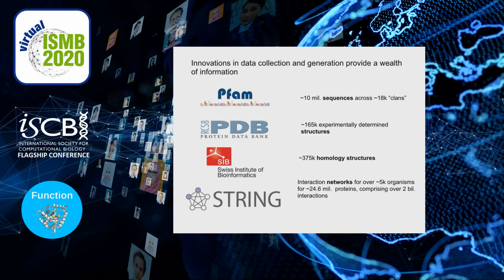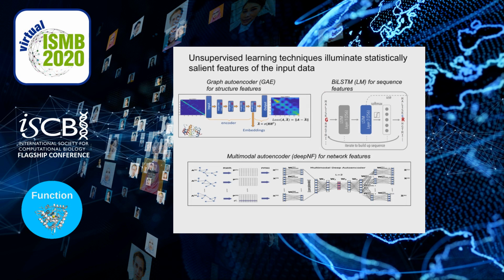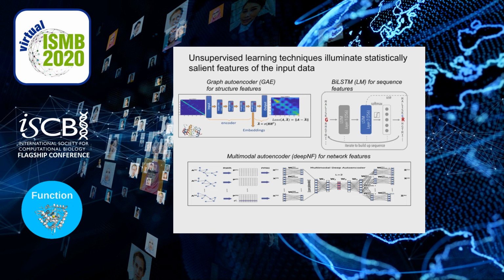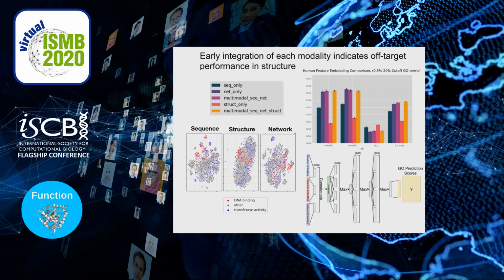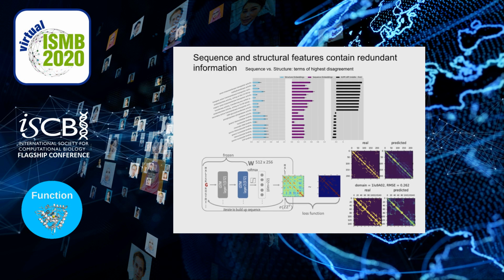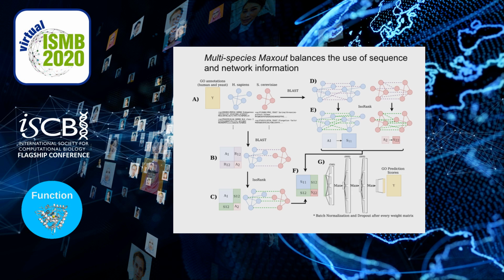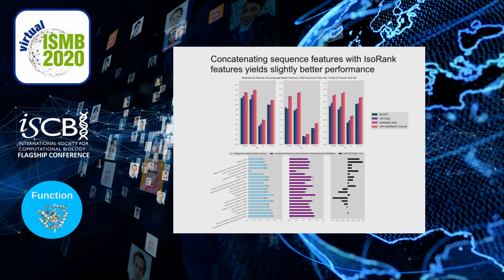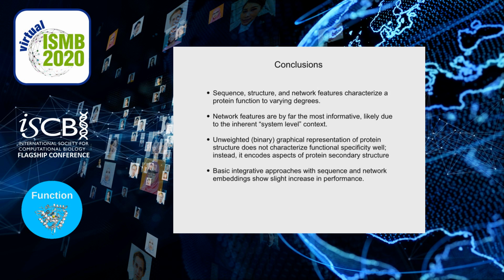Learning sequence, structure and network... - Daniel Berenberg - Function - ISMB 2020 Posters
Learning sequence, structure and network features for protein function prediction - Daniel Berenberg - Function - ISMB 2020 Posters